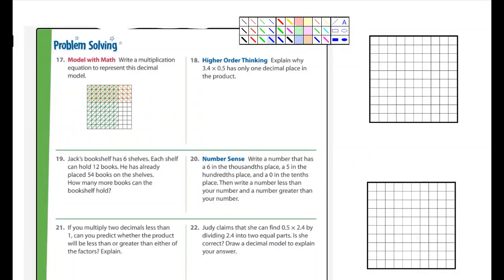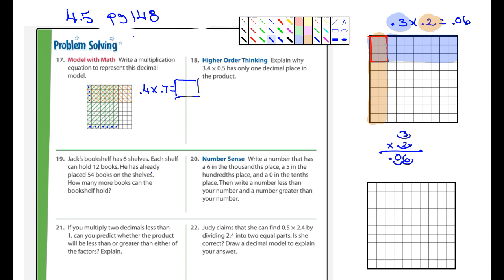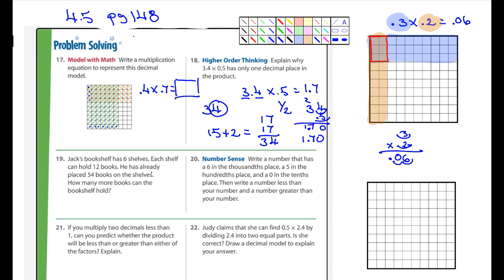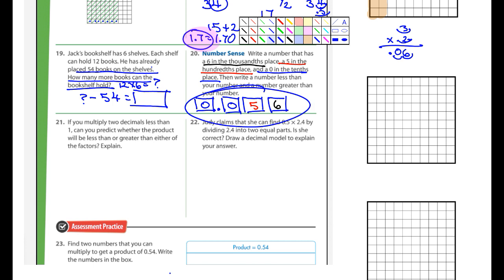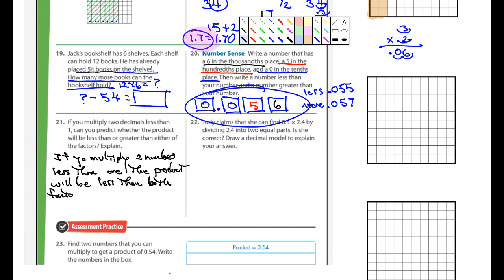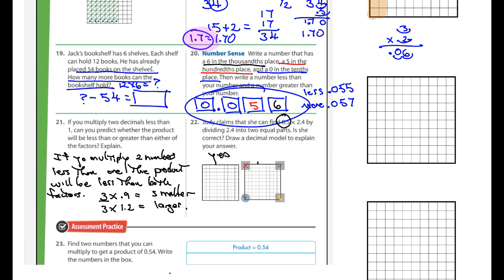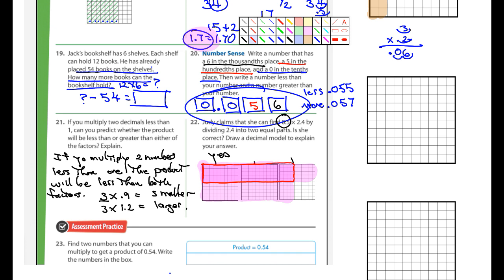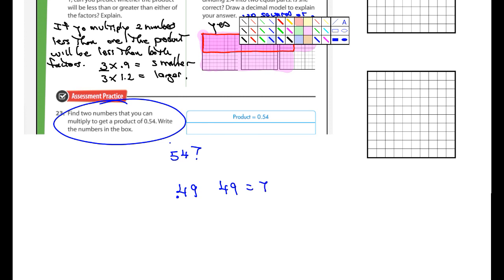5th Math 4-5 homework help